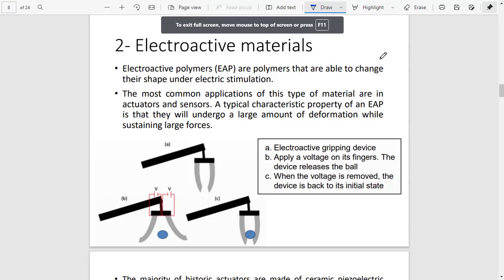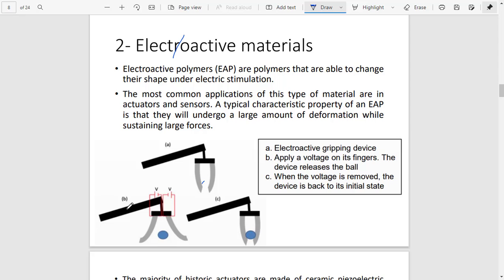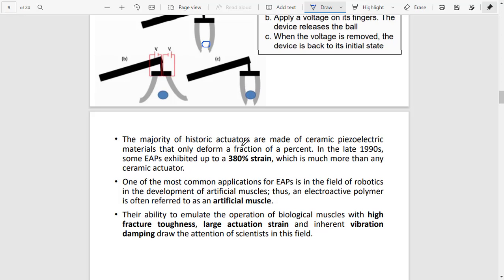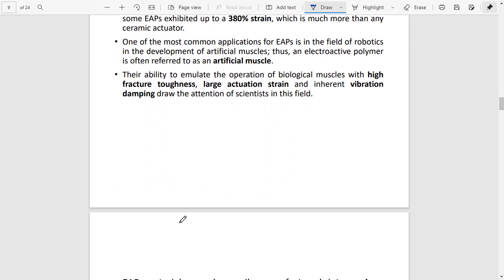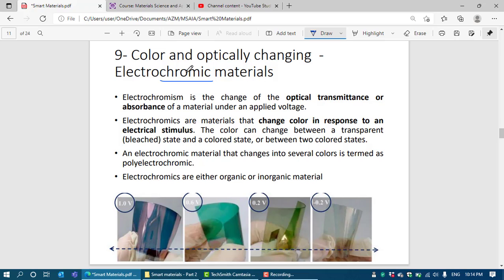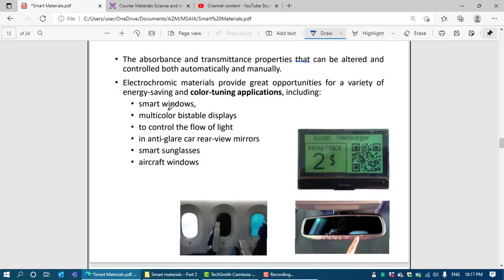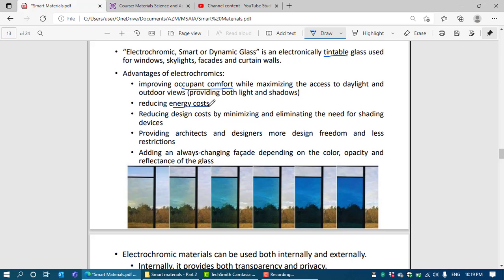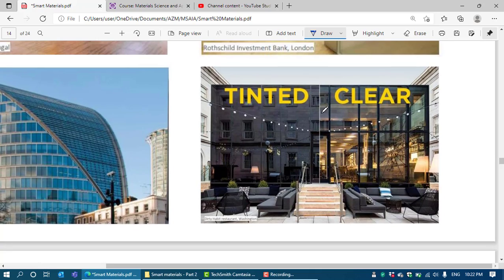Smart Materials Part 3